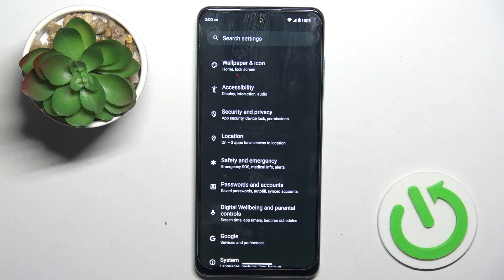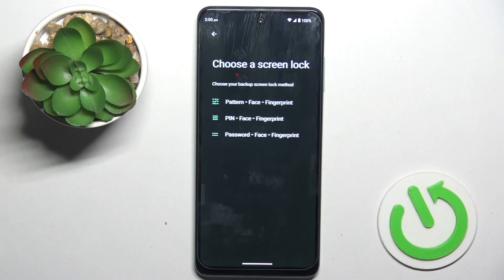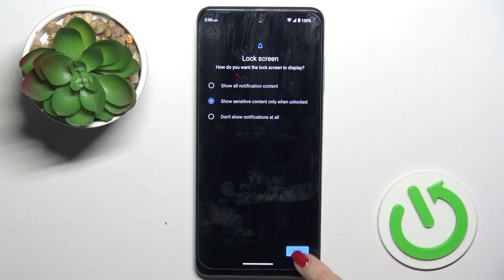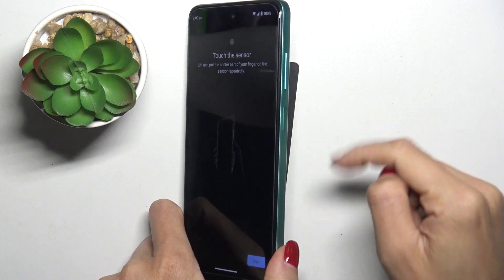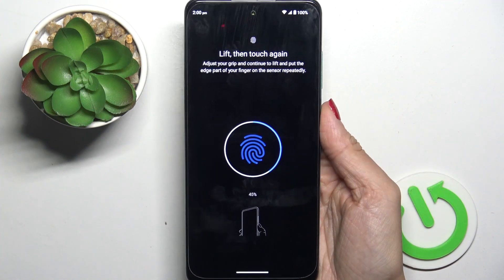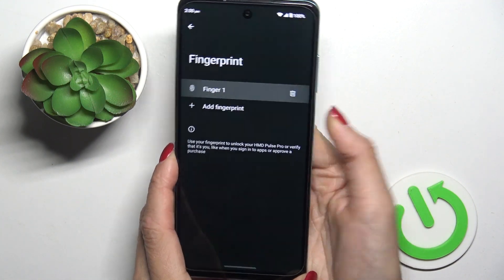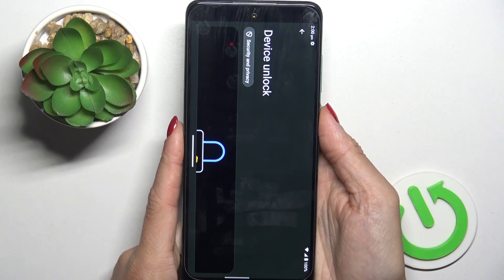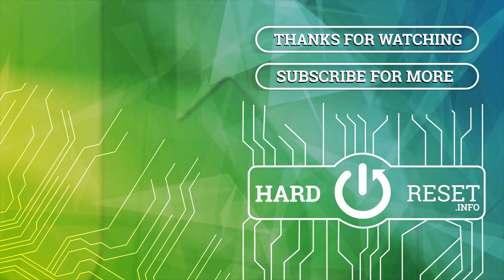How to Add Fingerprint to HMD Pulse Pro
Find out more info about HMD Pulse Pro:
In this video tutorial, learn how to add a fingerprint to your HMD Pulse Pro for enhanced security and convenience. Adding fingerprints allows you to unlock your phone and access secure apps with just a touch. We'll show you how to set up fingerprint recognition in the security settings of your HMD Pulse Pro, including registering your fingerprint and configuring additional security options. Watch now to learn how to secure your device and streamline authentication with fingerprint recognition on the HMD Pulse Pro.

How to add fingerprint to HMD Pulse Pro? How to scan fingeprint on HMD Pulse Pro? How to activate fingerprint unlock on HMD Pulse Pro?